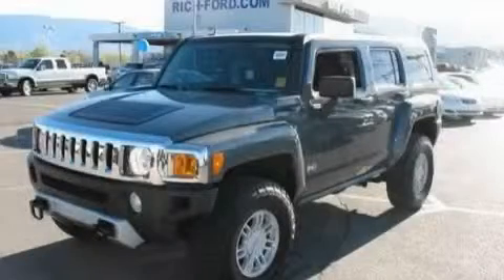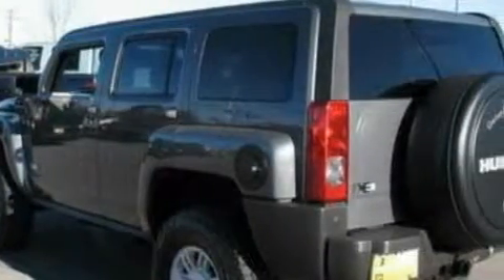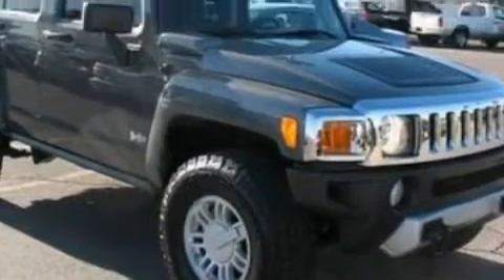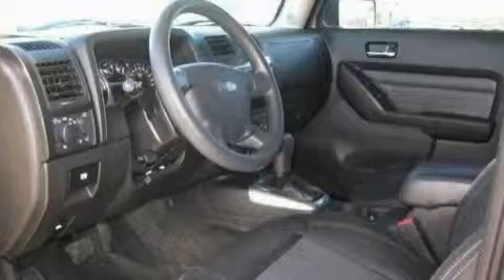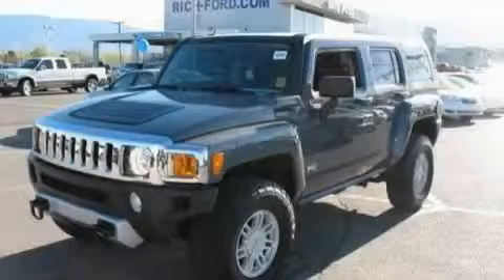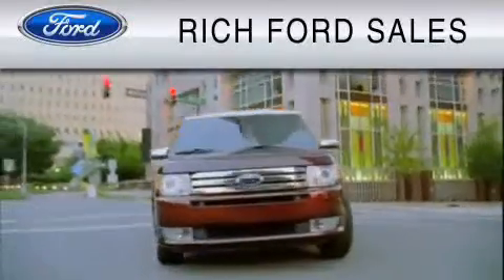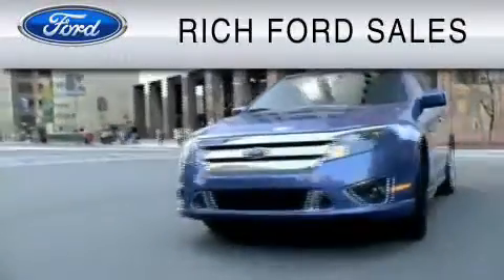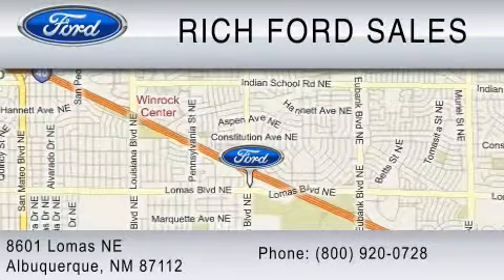Pre-Owned 2008 HUMMER H3 El Paso TX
Year: 2008
 Make: HUMMER
 Model: H3
 Engine: 3.7L I5
 Trans.: AUTO
 Exterior: GRAY
 Miles: 14,711
 Interior: BLACK

 2008 HUMMER H3 Albuquerque  NM